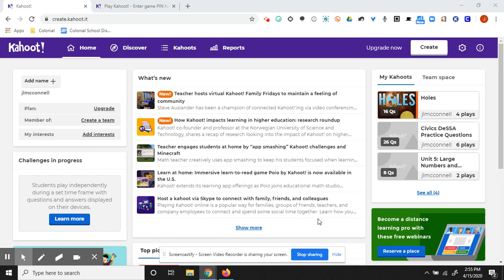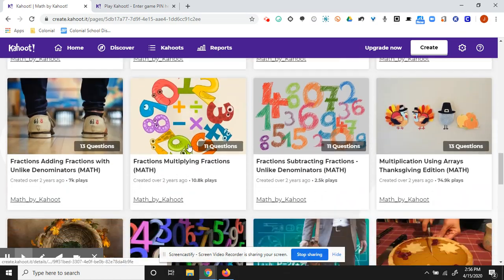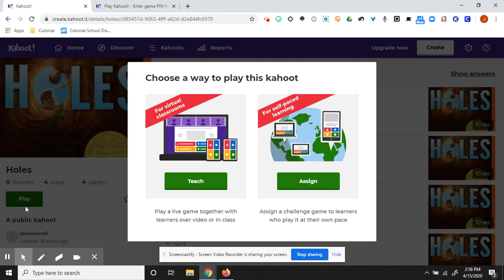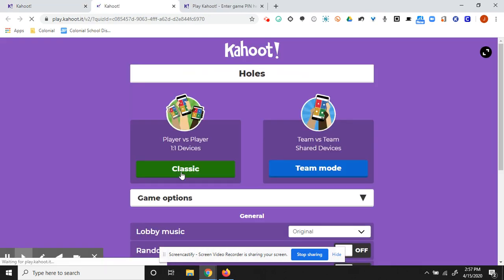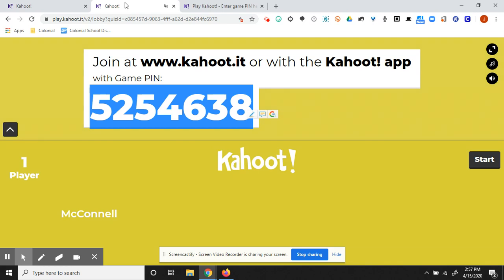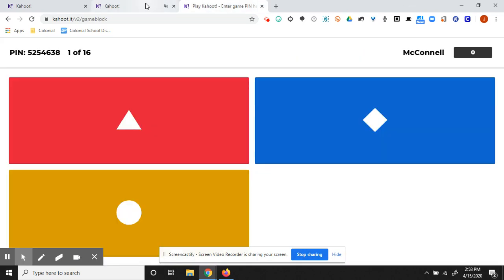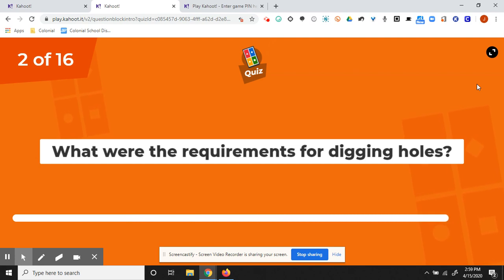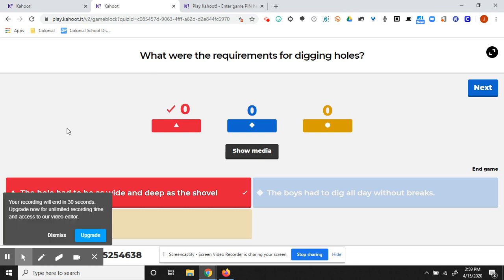Untitled: Apr 15, 2020 3:00 PM